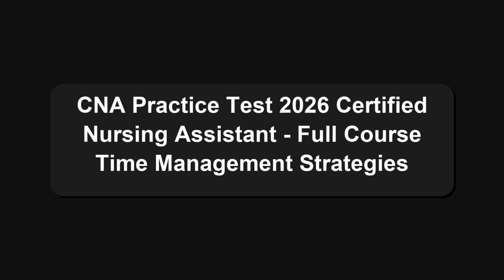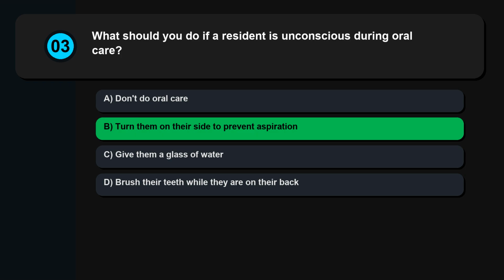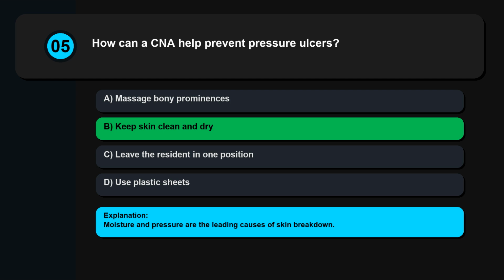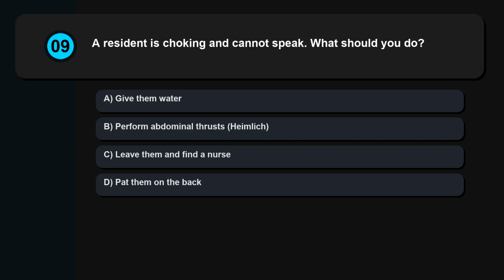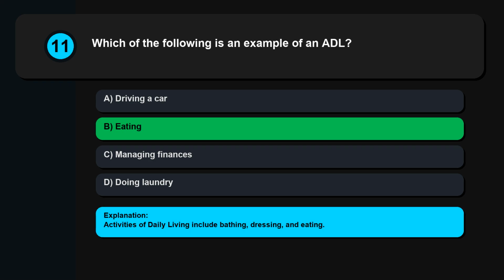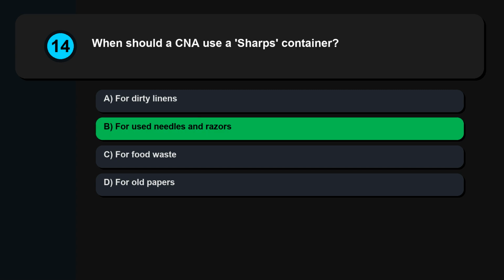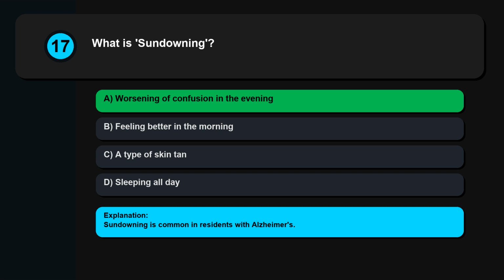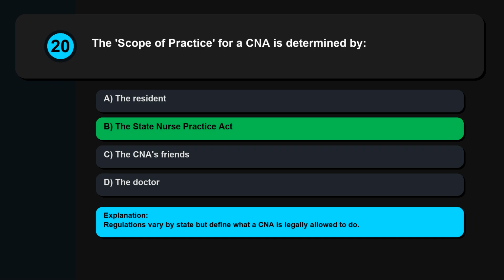CNA Practice Test 2026: Pass First Try With These Time Hacks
Are you preparing for your 2026 Certified Nursing Assistant exam and feeling overwhelmed by the clock? You are not alone. Mastering time management is the secret to passing your CNA test on the first try and excelling in your nursing career. This comprehensive CNA practice test and full course breakdown is designed specifically to help you navigate the 2026 exam requirements with confidence, precision, and speed.

We dive deep into proven time management strategies tailored directly for CNA students. We walk you through the high-probability questions you will encounter on the 2026 certification test and show you exactly how to pace yourself from start to finish. You will learn how to quickly analyze patient scenarios, eliminate incorrect multiple-choice answers without second-guessing, and efficiently transition between your clinical skills demonstrations under pressure.

Whether you are struggling with the written portion or the hands-on skills exam, these targeted strategies will give you the competitive edge you need. We break down complex nursing concepts into easy-to-digest study hacks, ensuring you understand exactly what the state evaluators are looking for this year. Time is your most valuable resource during the exam, and we are here to show you how to maximize every single minute so you never have to rush.

If you need more personalized support to guarantee your success, we also provide complete CNA exam prep services, premium study resources, and targeted coaching help designed to get you certified faster.

Make sure to save this video to your study playlist so you can review these strategies right before test day, and share it with your nursing school classmates who are also prepping for their 2026 boards. Your healthcare career is just one passed exam away.